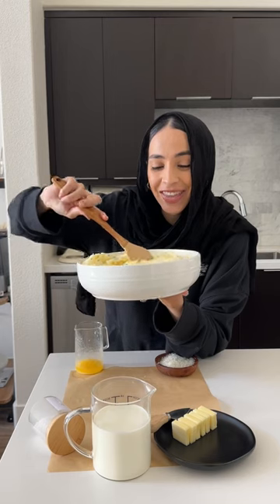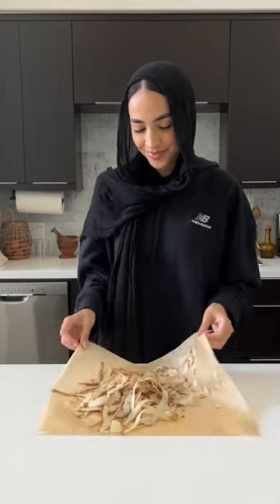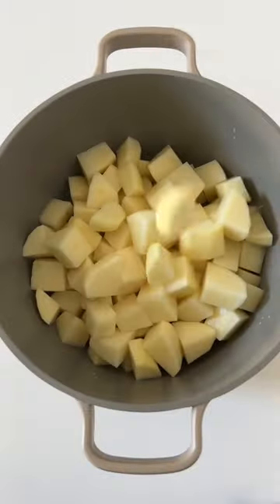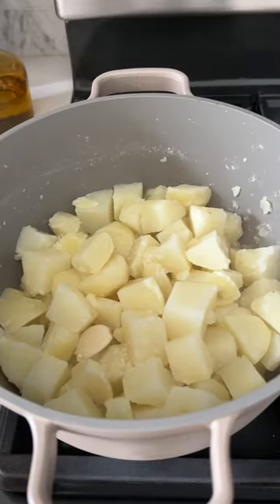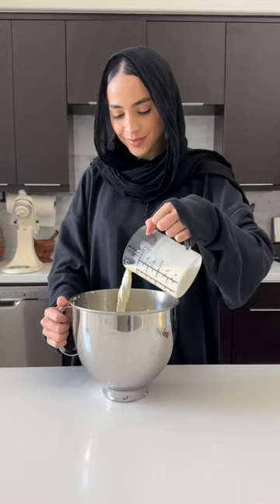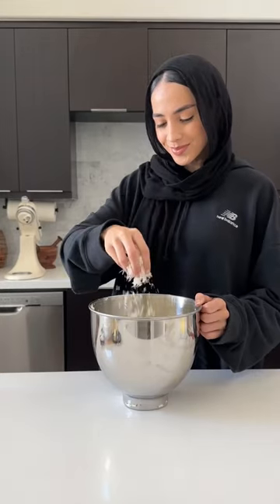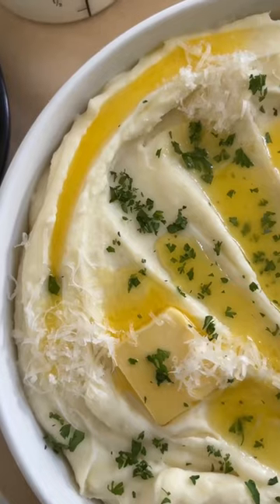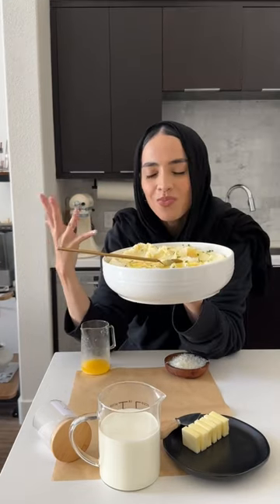You have to try this recipe for the creamiest and fluffiest mashed potatoes